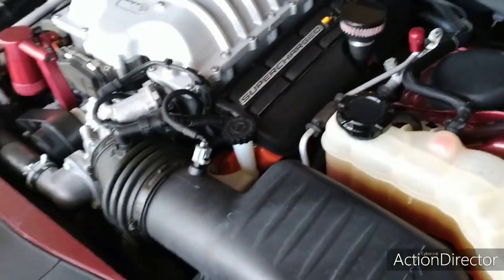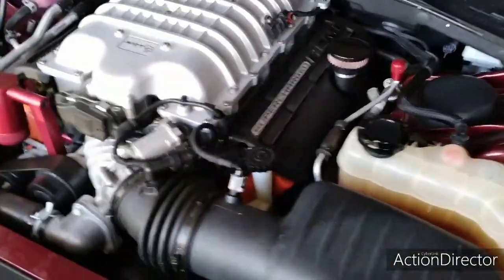Hellcat Ownership: What I Love About My Red Dodge Charger Hellcat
In this video, I talk about a few of the things that separate owning my Dodge Charger SRT Hellcat from the other vehicles that I've owned and why I love owning and driving a Hellcat.